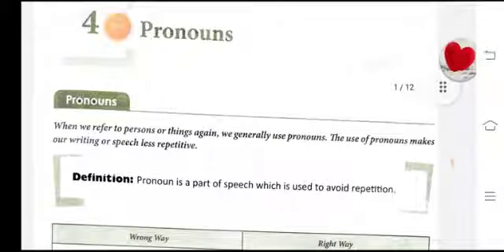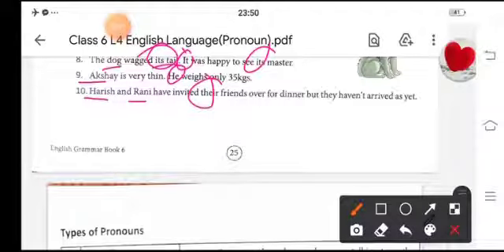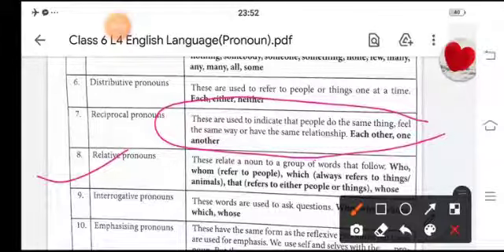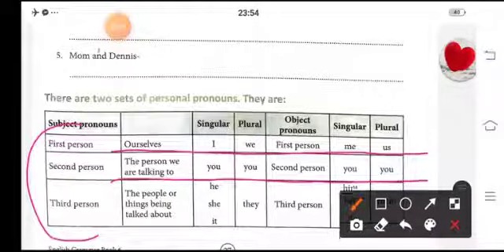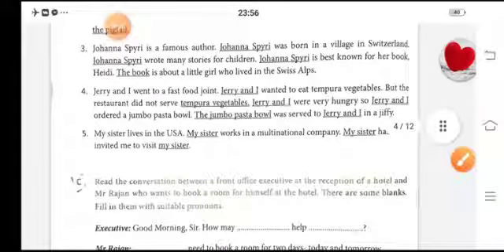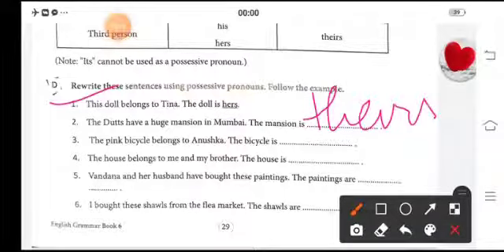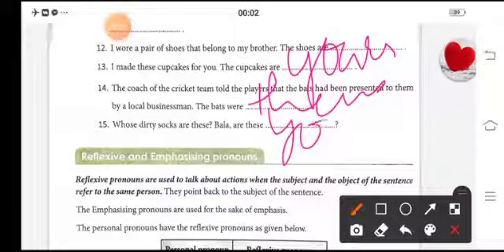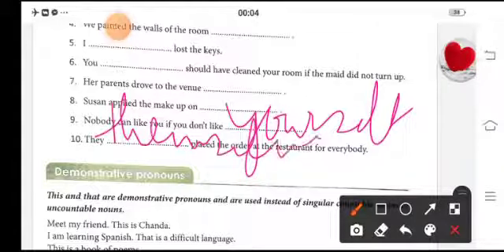Class VI English Language Pronoun Part I